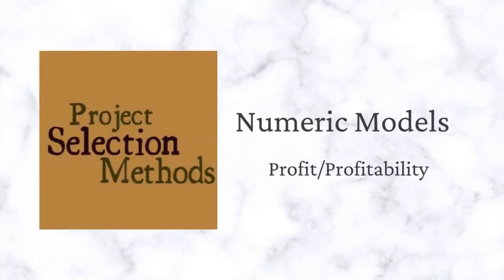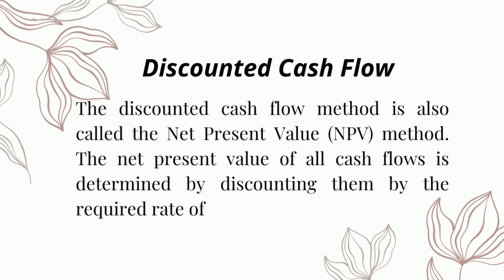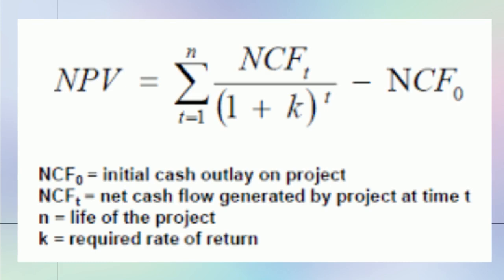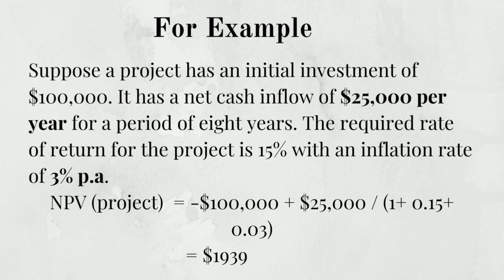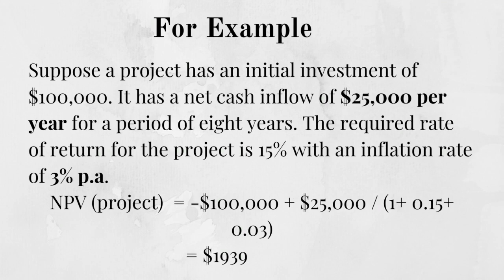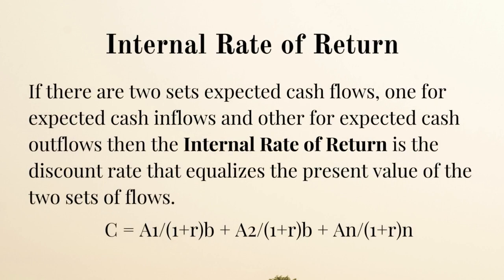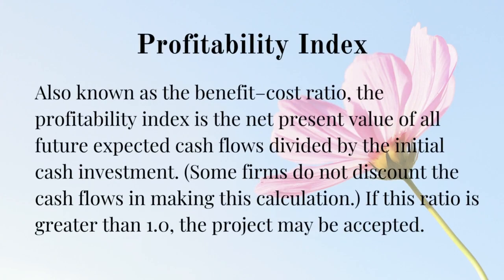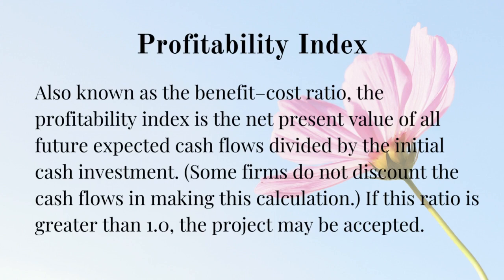Project Selection Model l Numeric Models Part 2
In this Video I Am Gonna Tell You about the  various models of project selection in project management, including numeric and nonnumeric, it will explain concepts and applicability of these models.
Drop your query and feedback